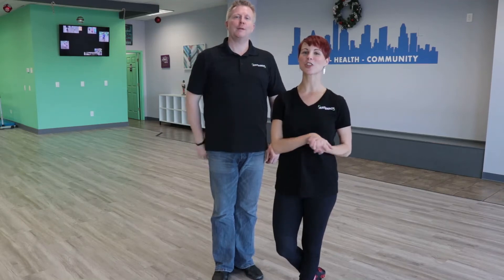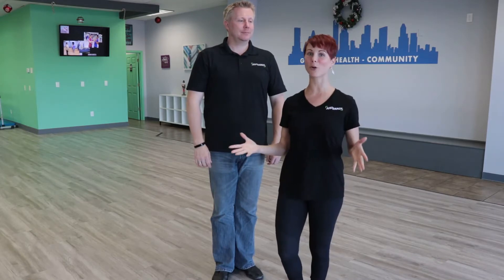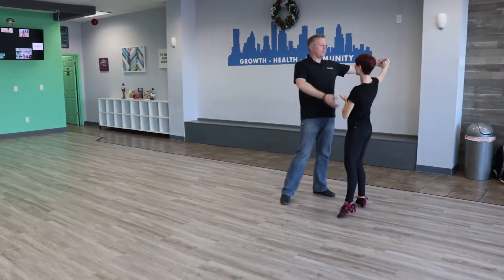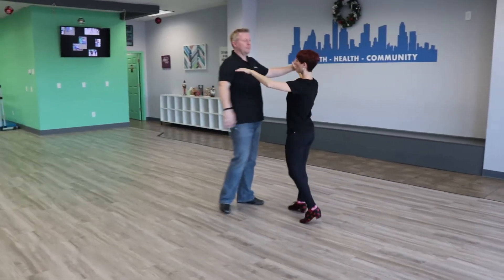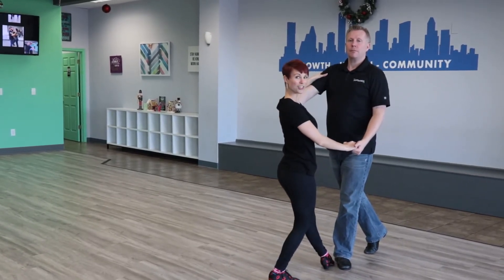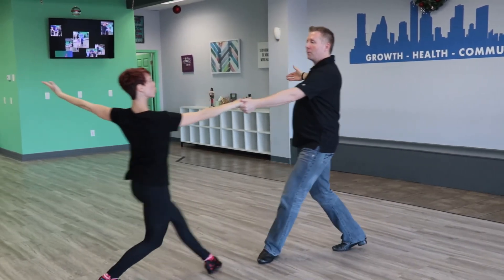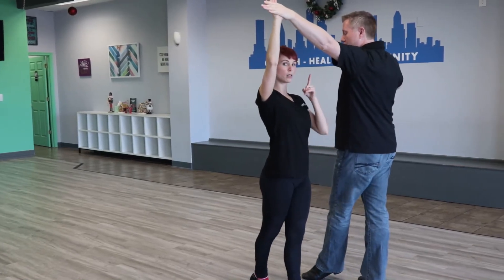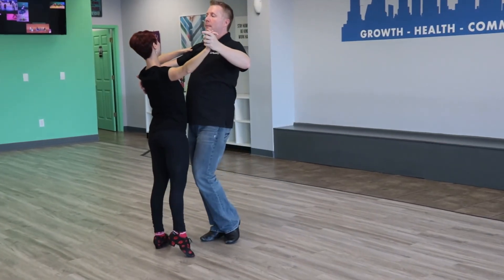How To Lead/Follow: Bolero Open Break and Underarm Turn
In this video we teach you how to lead and follow the Open Break and Underarm Turn in Bolero.

Bolero is a beautiful dance that falls into the American Rhythm category of Ballroom. It is unique in that it encompasses Waltz, Rumba and Tango all in one! One important factor in leading the Open Break and Underarm Turn is that on the "Open Break" part, the leader actually steps forward towards the partner rather than behind, like in most other dances.

This channel is dedicated to your growth as a dancer. We post weekly tips and how to videos to help you improve your dancing.

If you have any video suggestions, please don't hesitate to post them in the comment section.

About Just Danze: We are a dance company on a mission to bring quality dance instruction to the masses and our purpose is to create a community where dance is a source of inspiration, connection and pure joy. This is and will always be a no judgment zone engineered to build great dancers. So NO DANCETIMADATION! We believe in developing well-rounded dancers and providing a place where all dancers, from all styles of dance, experienced or not, can come together through dance, build connections, have fun and grow.